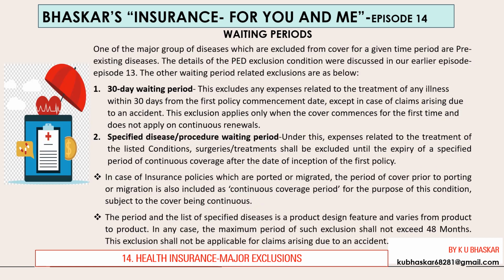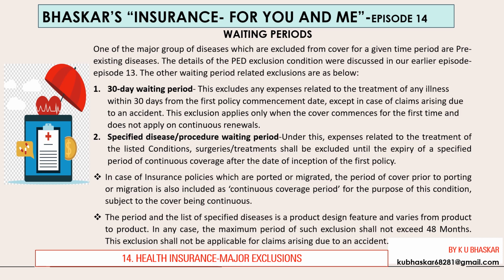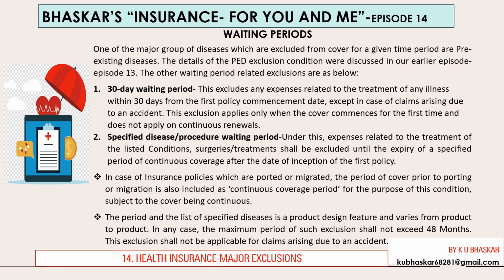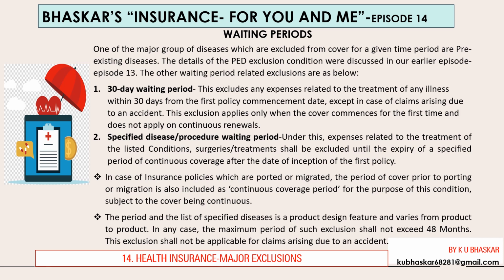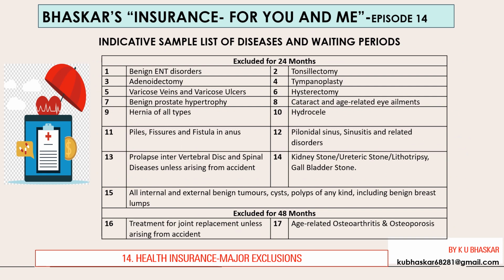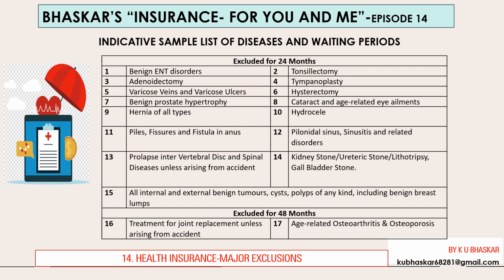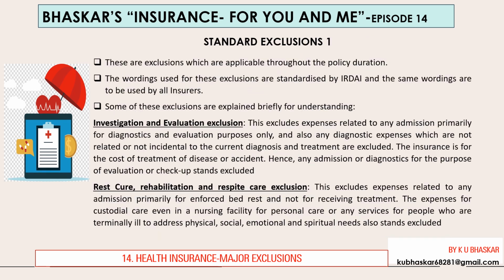INSURANCE FOR YOU AND ME_EPISODE 14-HEALTH INSURANCE-EXCLUSIONS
This video deals with different exclusions applicable under health insurance policies, being part of series of episodes on health insurance products.  The next few more episodes will further elaborate on the Health Insurance Products. Many of the customers feel that the health insurance is either not useful to them or it is too complicated for them to understand and buy. This episode drives home the necessity of this insurance, introduces the health insurance topic to them in a simple language and provides guidance on how to avoid unnecessary rejection of claims. Contents of this episode will come handy for someone who is interested in understanding health insurance to decide on purchasing the same and also for the practitioners of Health Insurance.

The video is a part of series named Bhaskar's "Insurance for you and me" wherein I am simplifying the General Insurance to make them easily understandable and usable for retail customers. The series also guides the customers on the Insurance products they need to have, the care needed to take while purchasing Insurance products etc.. This will also be useful to the practitioners of Insurance in clarifying the basic concepts.